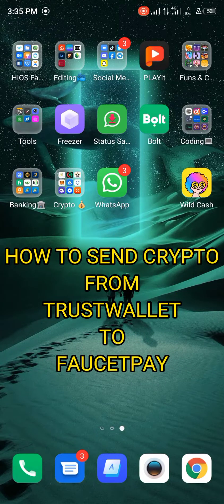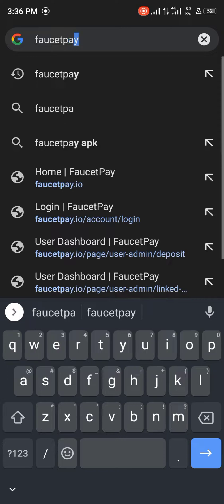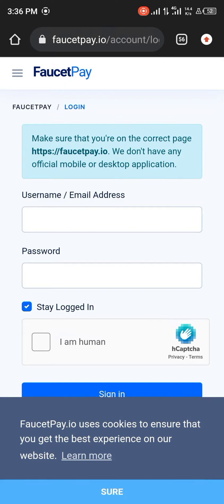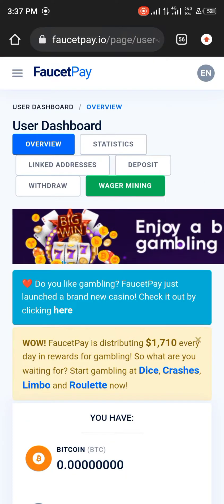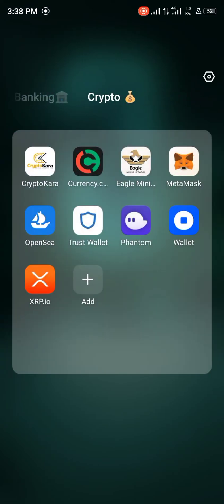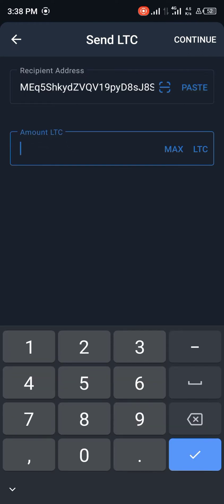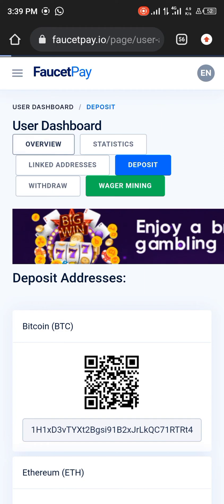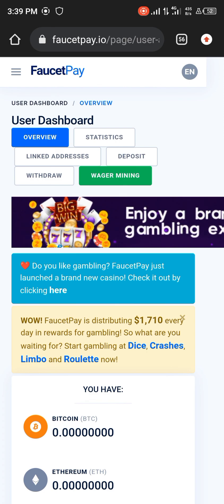How to Send from Trust Wallet to Faucetpay (Step by Step)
In this quick video, I will show you How to Send from Trust Wallet to Faucetpay step by step.

In this step-by-step tutorial, we will guide you on how to seamlessly transfer your crypto assets from Faucetpay to Trust Wallet. If you've been wondering about the process of withdrawing from Faucetpay to Trust Wallet, you've come to the right place. We'll cover everything you need to know, including how to transfer BNB and other cryptocurrencies to your Trust Wallet.

Setting Up Your Trust Wallet
Before you can start the withdrawal process, you need to ensure you have Trust Wallet up and running on your device. We'll walk you through the Trust Wallet setup and provide you with some security tips to safeguard your assets.

Linking Faucetpay to Trust Wallet
Learn how to link your Faucetpay account to your Trust Wallet. We'll show you the essential steps to enable a smooth flow of funds between the two platforms.

How to Withdraw from Faucetpay
This section will cover the process of withdrawing your crypto from Faucetpay to Trust Wallet. We'll detail the steps involved, including choosing the right cryptocurrency and entering your Trust Wallet address.

Confirming Your Transfer
After initiating the withdrawal, it's crucial to double-check all the details before confirming the transfer. We'll provide tips on verifying your transaction for accuracy and success.

Troubleshooting Tips
In case you encounter any issues during the process, we'll offer solutions to common problems that might arise. Our troubleshooting tips will help you navigate through any challenges.

Additional FAQs
We'll address some frequently asked questions regarding Faucetpay withdrawals, Trust Wallet, and crypto transfers to make sure you have all the information you need.

Conclusion
As we wrap up the tutorial, we'll summarize the key takeaways and encourage you to exercise caution and vigilance in all your cryptocurrency transactions. Remember to conduct thorough research and seek professional advice if necessary.

Ready to make your Faucetpay to Trust Wallet transfers hassle-free? Watch our video to gain valuable insights and practical knowledge on the topic.